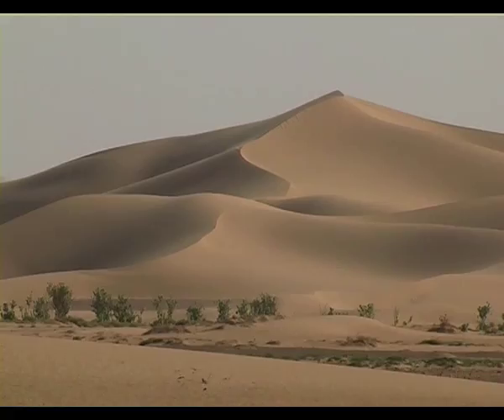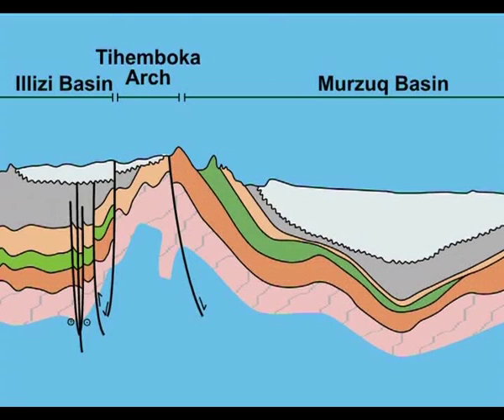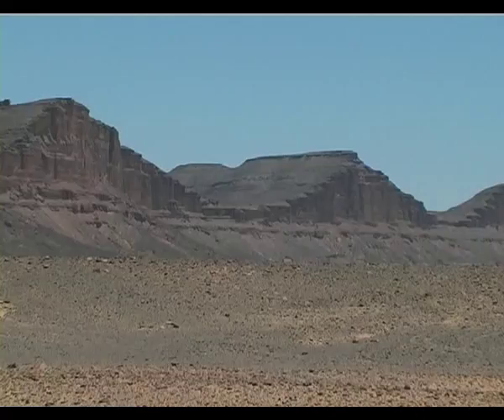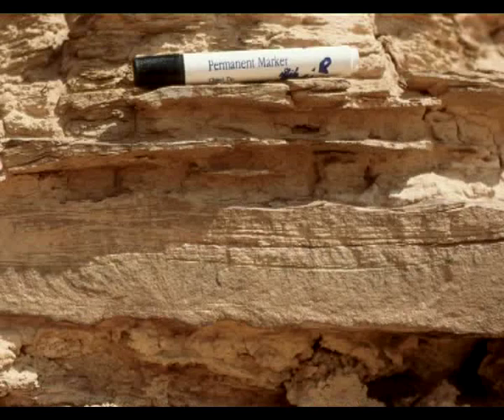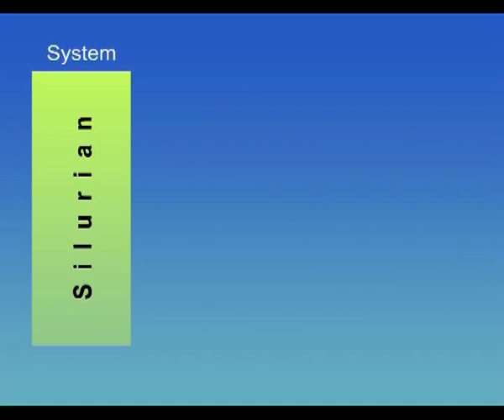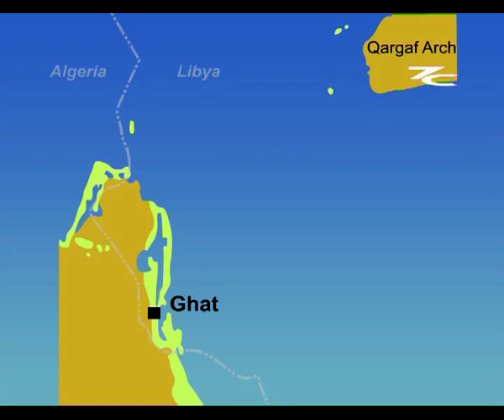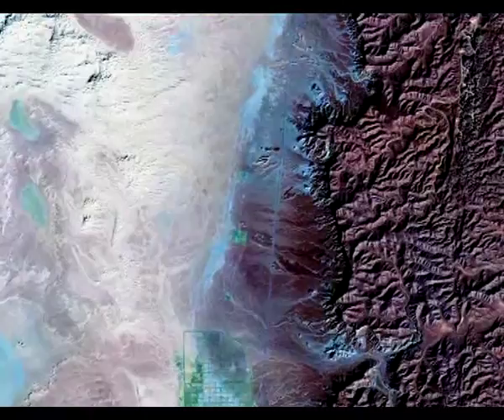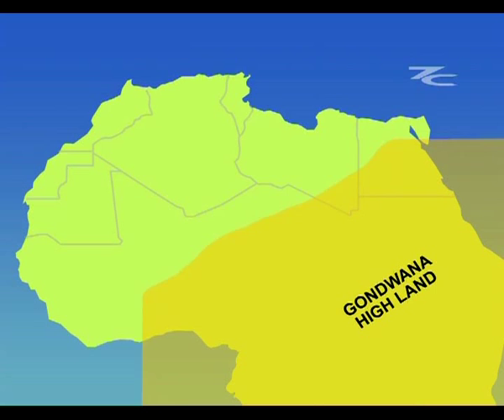Hunting Hot Shales in Wadi Tanezzuft: Portrait of the Silurian Black Shale Source Rock of Libya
A film featuring the Silurian hydrocarbon source rock of North Africa and Arabia. The main characteristics of this unit, ecological controlling mechanisms and a predictive depositional model are presented based on animated graphics and video footage from the Ghat outcrop belt in Southwest Libya. Don't miss this film if you are interested in Libyan petroleum geology, black shale ecology or shale gas exploration.